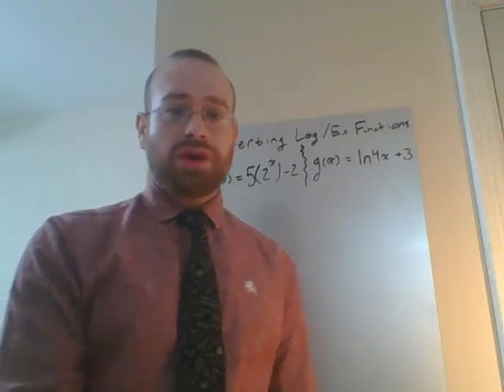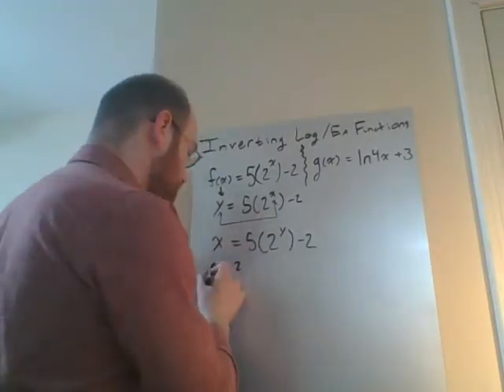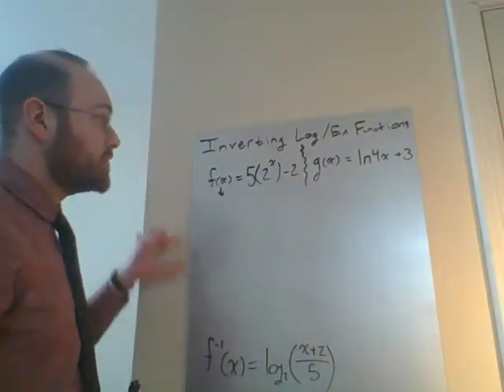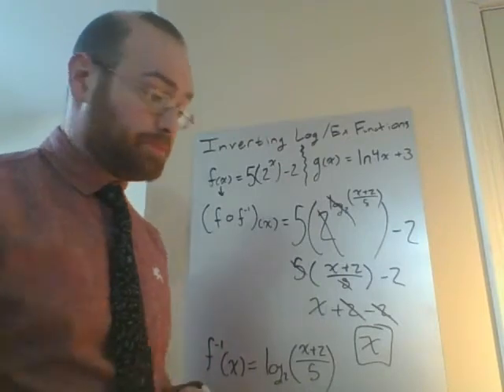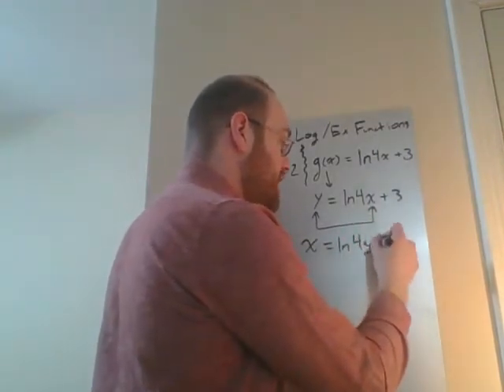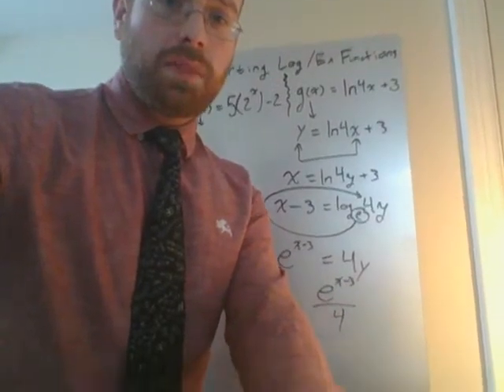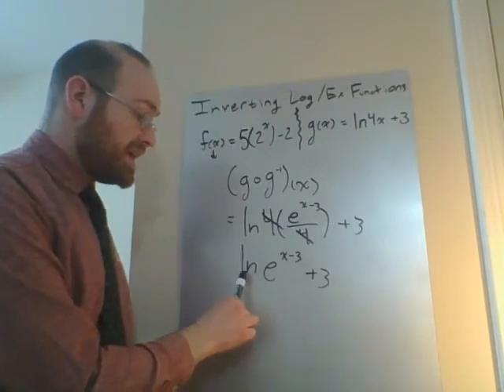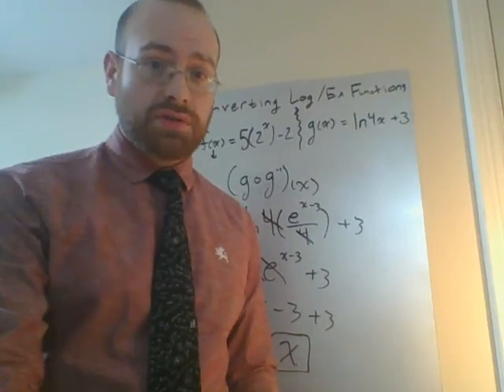Inverting exponential and logarithmic equations | Precalculus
Here we demonstrate how to invert exponential and logarithmic functions